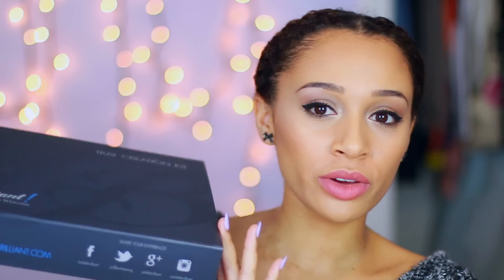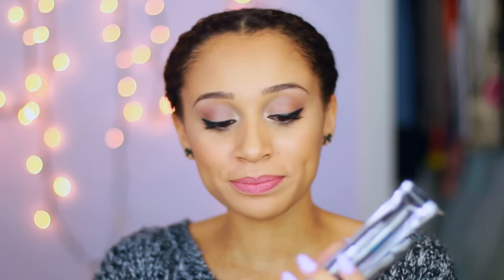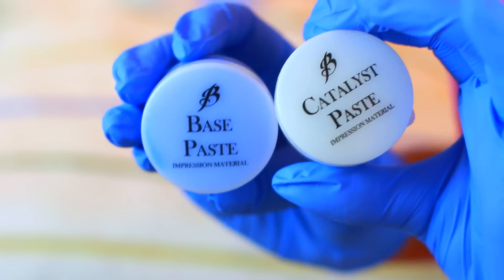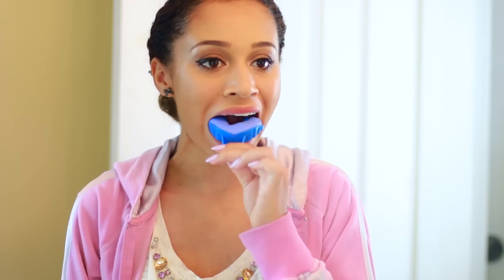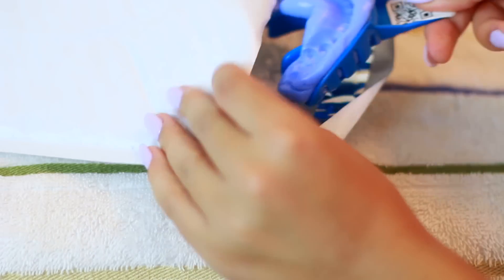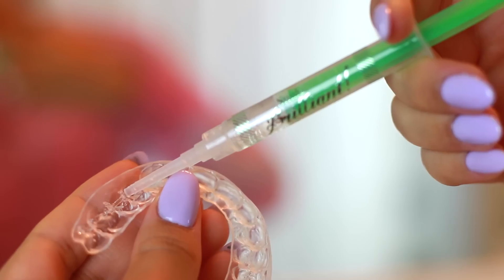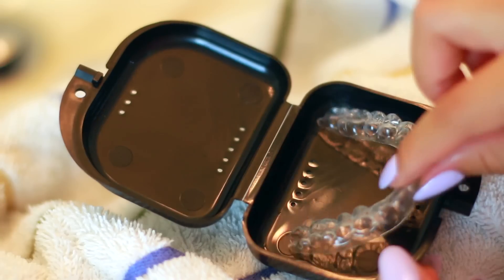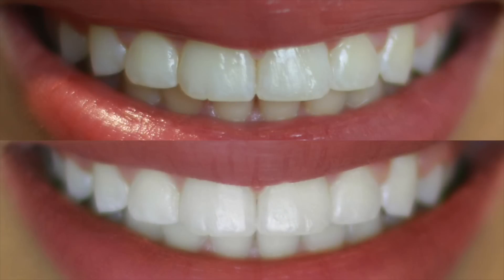Teeth Care? How I Whiten My Teeth! :)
How do you whiten your teeth? What do you use? Today I'm answering these questions! :)

I N S T A G R A M: @Luhhsettyxo
T W I T T E R: @Luhhsettyxo

+ free U.S. shipping.

I N F O:

Canon 70D
50mm/18-135mm lens
Studio Lights

F A Q:

Name- Lisette (Luh-set)
Race- Black & White
Location- USA, FL
Age- 19

-xo